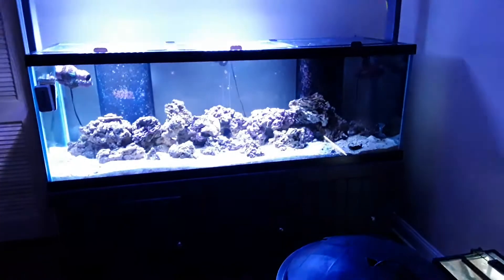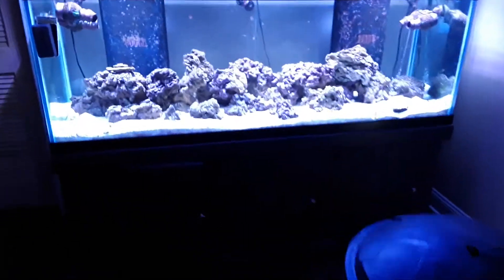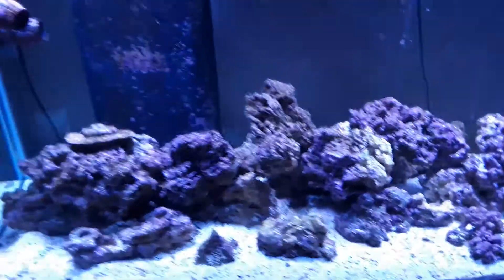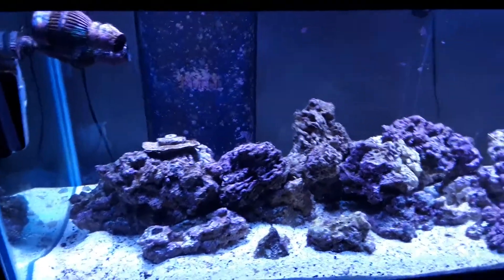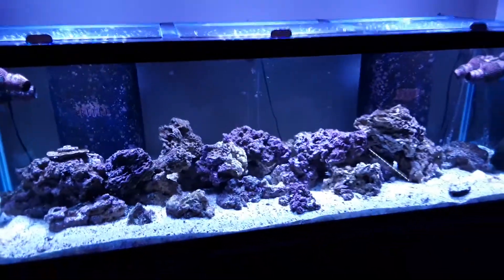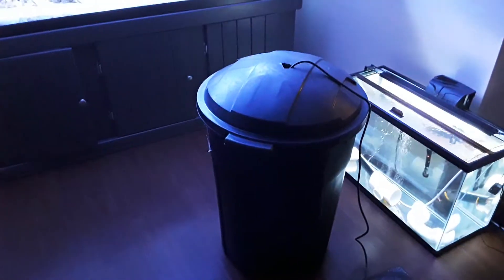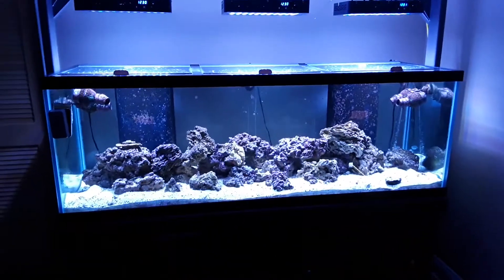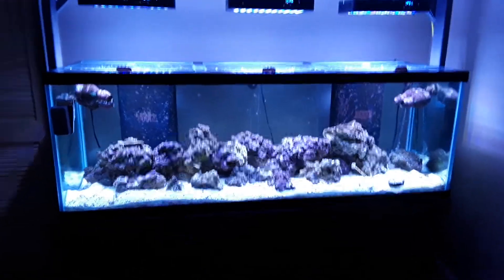Levamisole Ich Treatment Update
Two hours since adding the levamisole powder to treat Ich, and everthing is still alive!  I will post updates over the next few weeks.